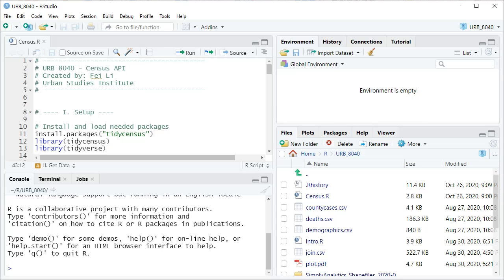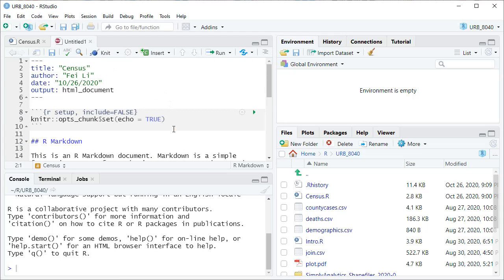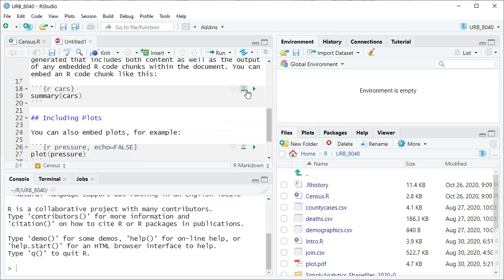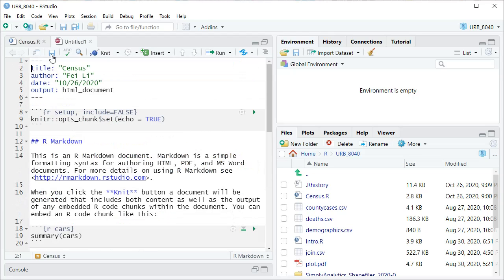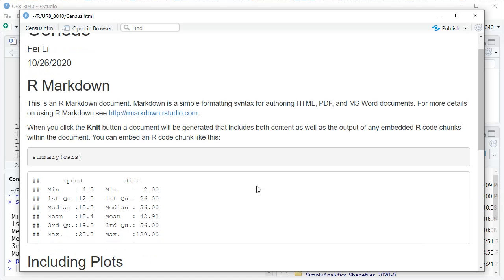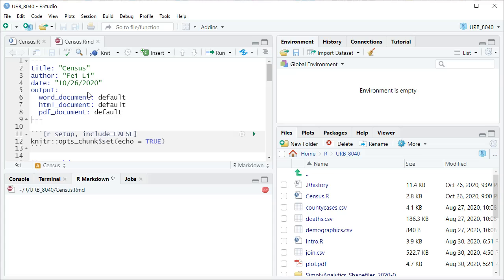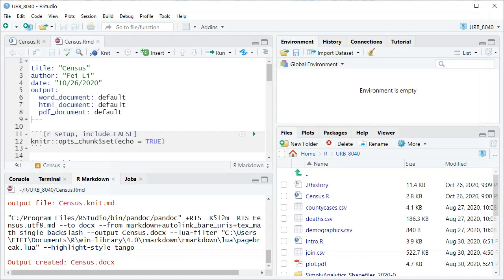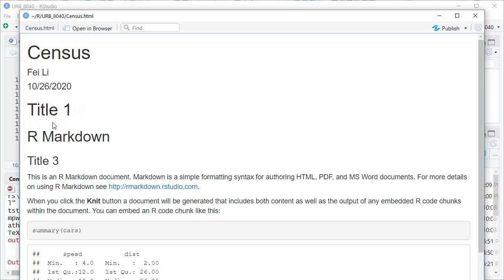Introducing R Markdown: Part 1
Present your work with R Markdown.